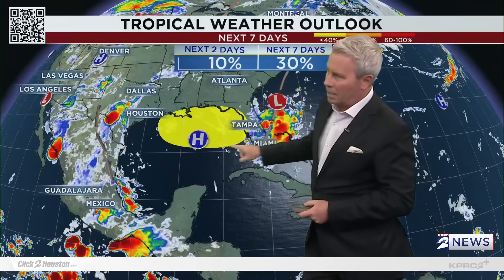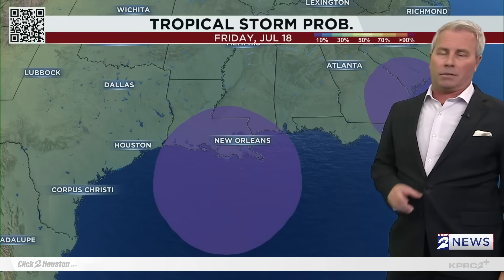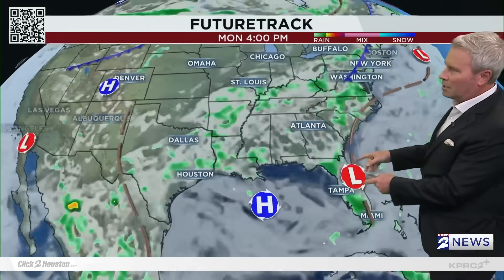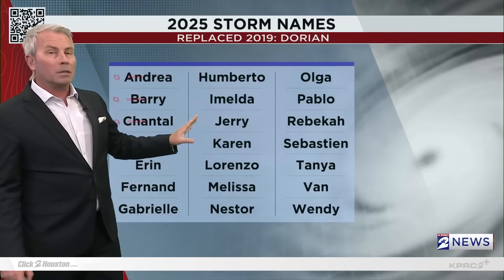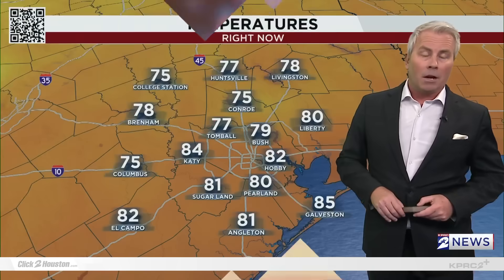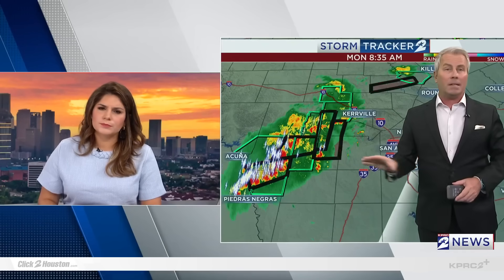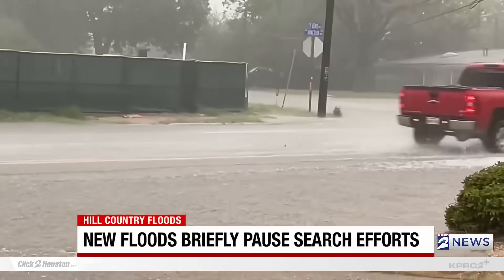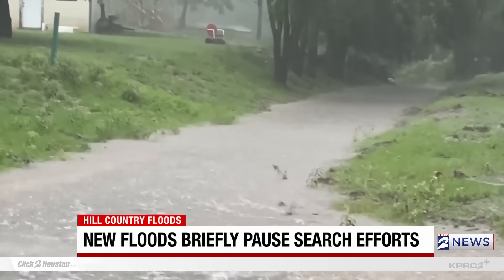Tracking The Tropics: Cyclone Threat Plus a Look At The Houston Forecast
We’re tracking the tropics as a 20% chance of cyclone formation looms near the southeastern coast. A trough of low pressure is expected to move westward across Florida into the northeastern Gulf by Tuesday, potentially bringing heavy flooding to parts of Florida and the north-central Gulf Coast next week.